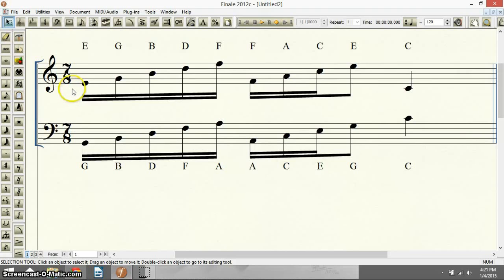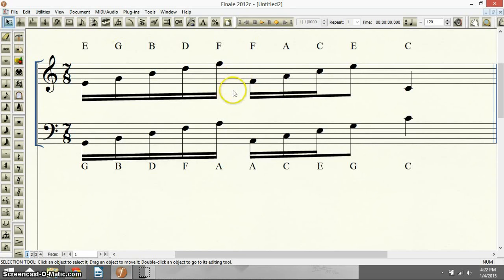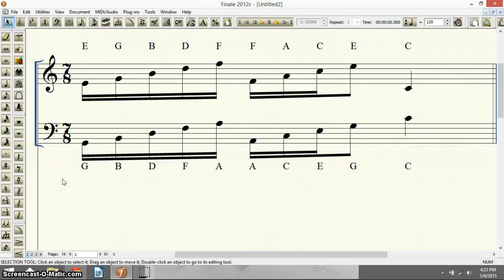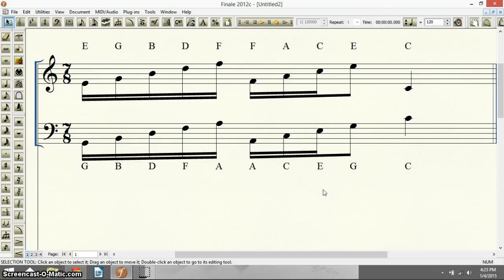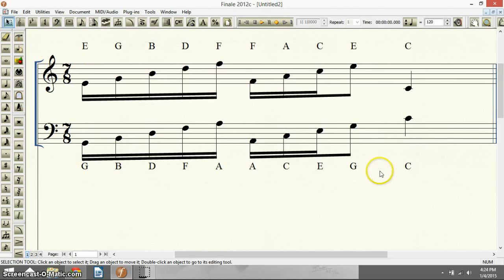Basics 2 - Staves, Treble, and Bass Clef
Learn how to read staves, treble, and bass clef.